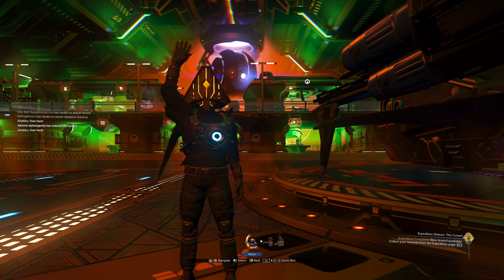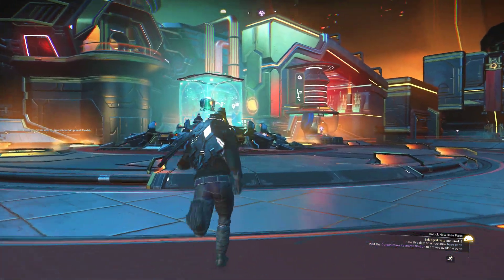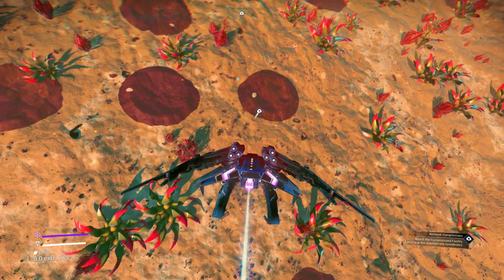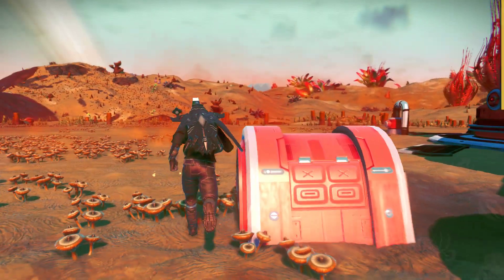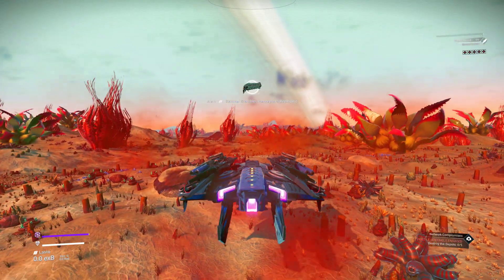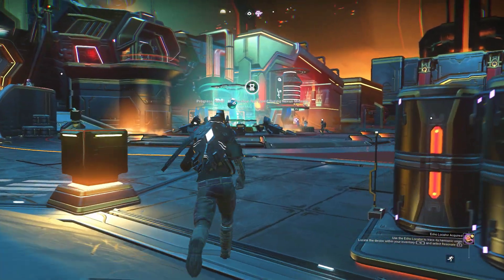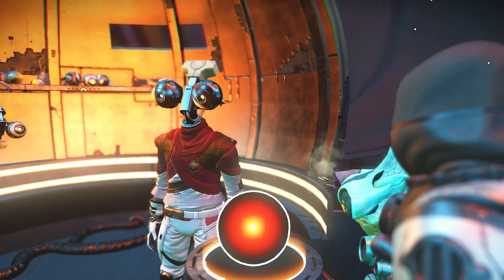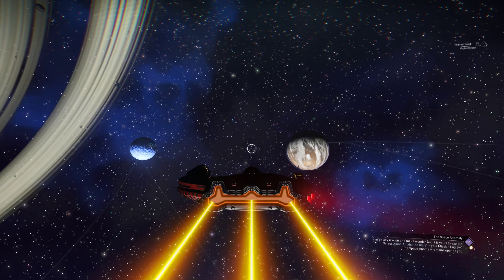No Man's Sky Episode 64 - Cursed Expedition Final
No Man's Sky is a game about exploration and survival in an infinite procedurally generated universe. This is one of my experiences with the game so please do enjoy. Thank you

This is Episode 64 of the series , so do please enjoy.